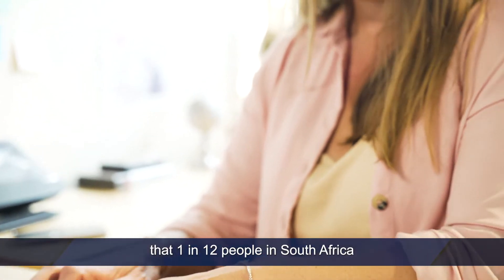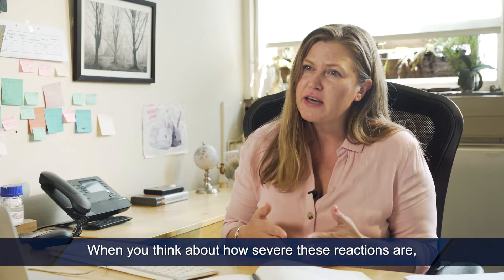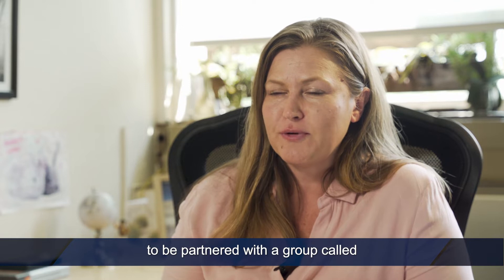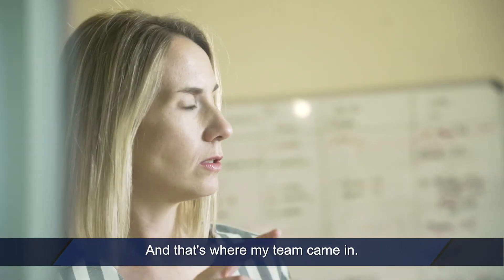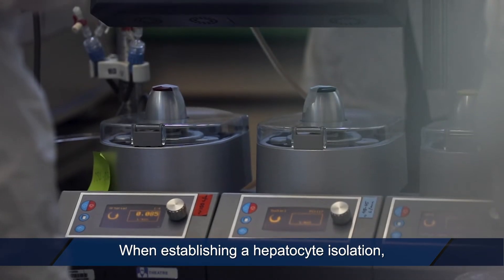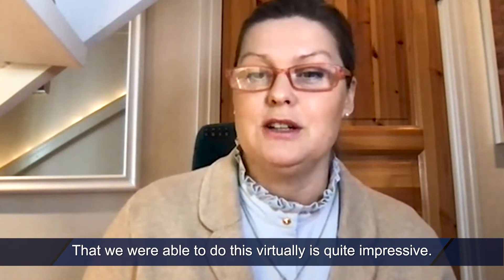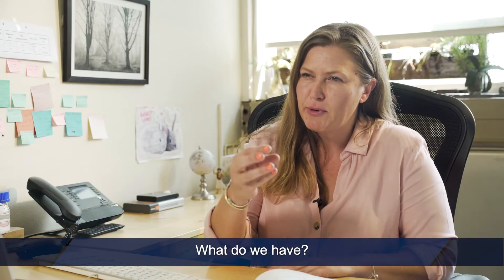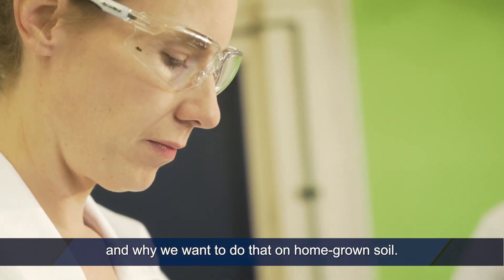Reshaping the global underrepresentation of African genetics in science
One in 12 people are admitted to hospital in South Africa not because of the disease they have, but because of the adverse reactions from the drugs they take. Much of this is due to the diverse genetics inherent in the African population. But this can be resolved by testing how our livers metabolise those drugs. Using first-in-Africa technology, the CSIR's Bioengineering Integrated Genomics Group has generated miniature 3D liver models, which are unique in the world because they represent the genetic diaspora of Africa.